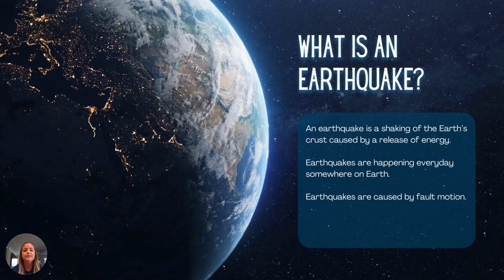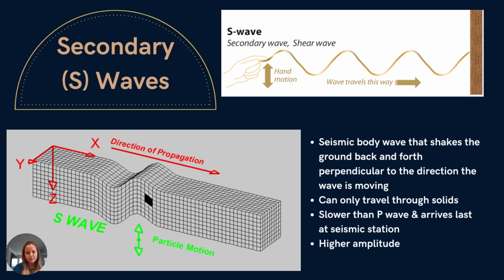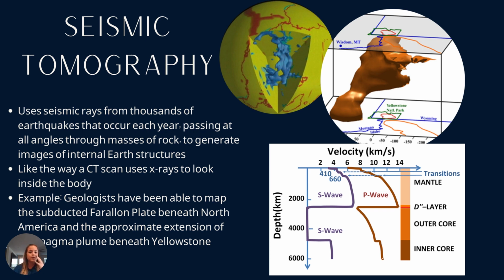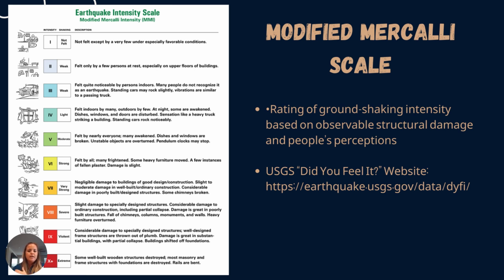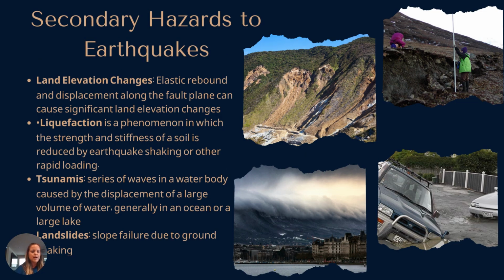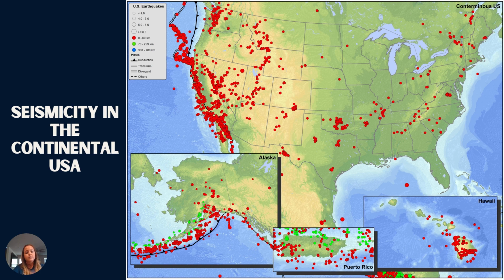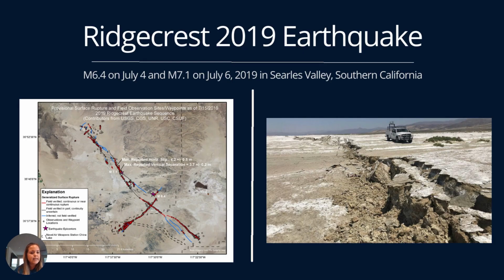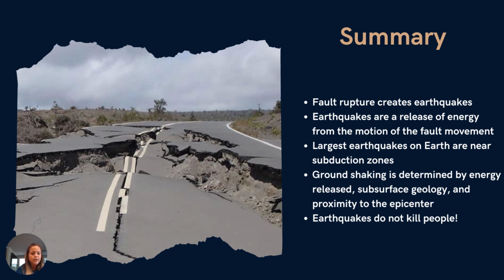Earth's Geosphere - Crustal Deformation: Earthquakes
This video introduces students to earthquakes, seismic waves, and determining epicenter and magnitude.